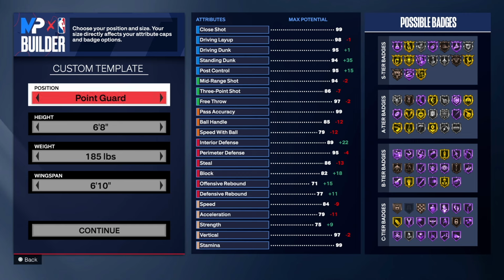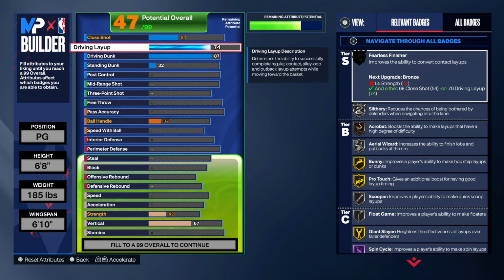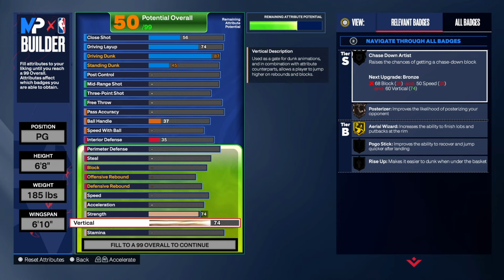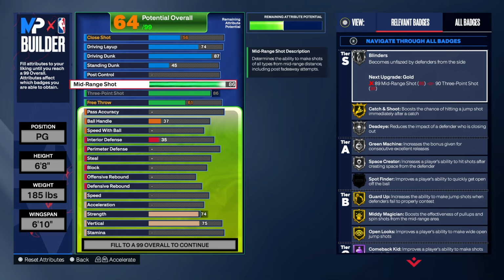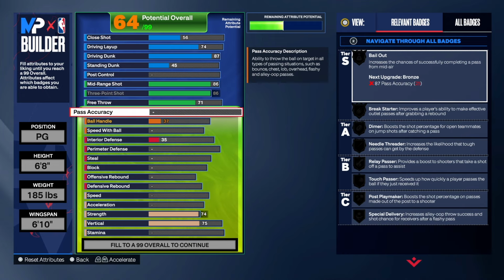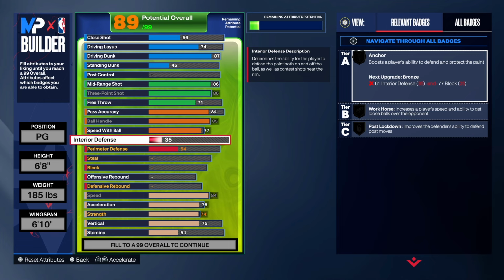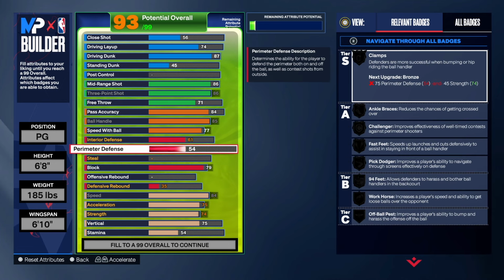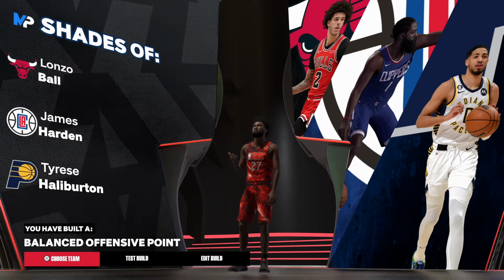BEST BALANCED OFFENSIVE POINT BUILD ON NBA 2K24 NEXT GEN WITH A 86 THREE POINT SHOT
MICROPHONE USED IN VIDEO: